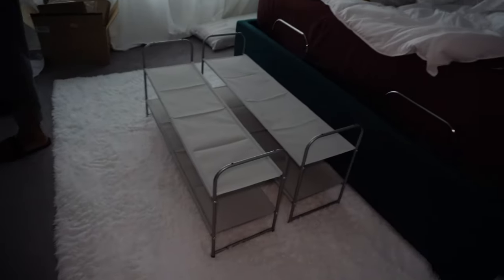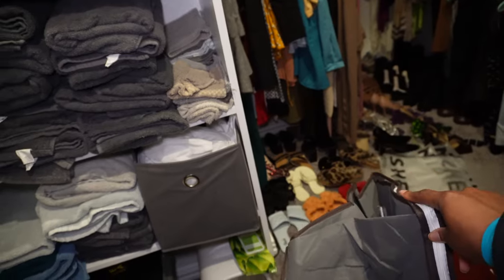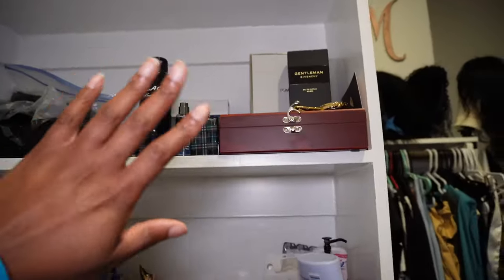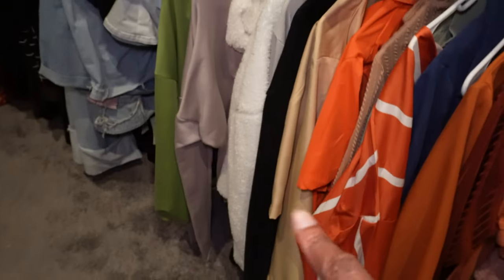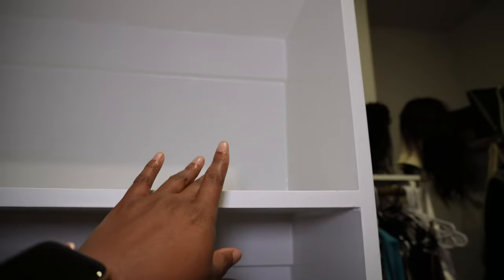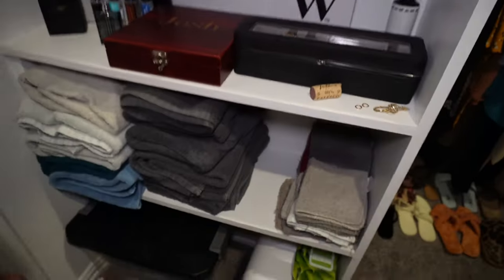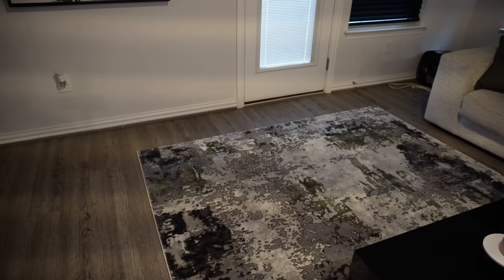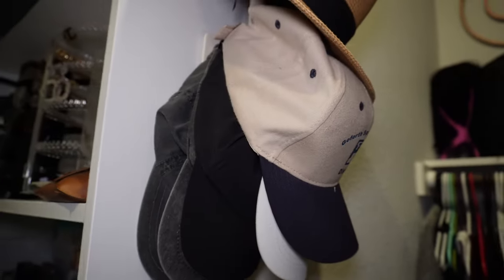New Home Updates | New Rug + Closet Organization | Sharell Rechell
Rug:
Sunglasses Holder:
Earring Holder: